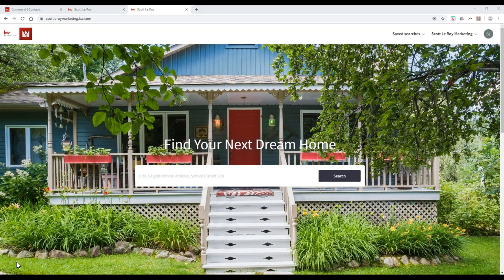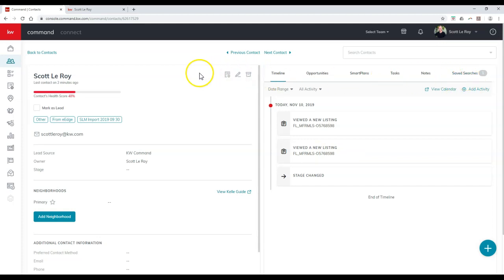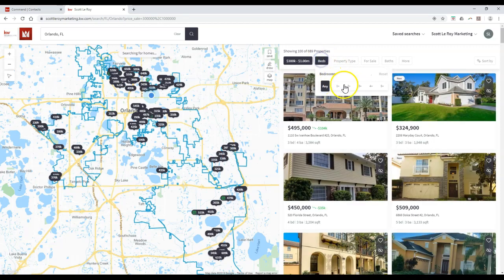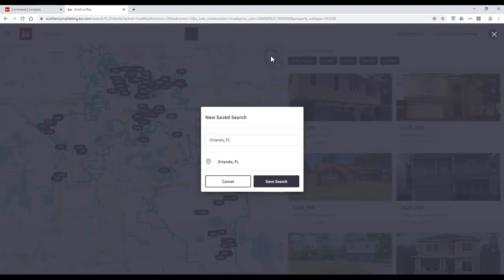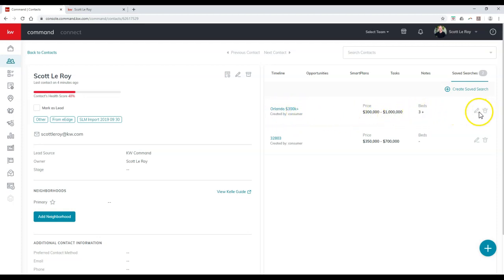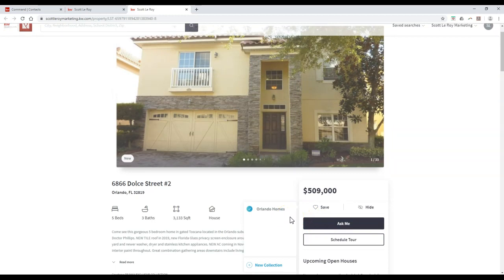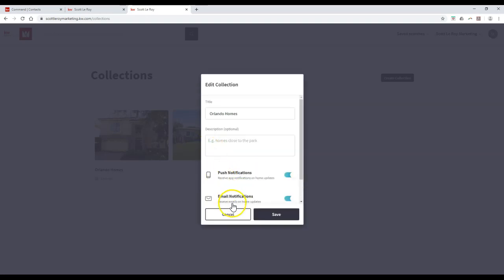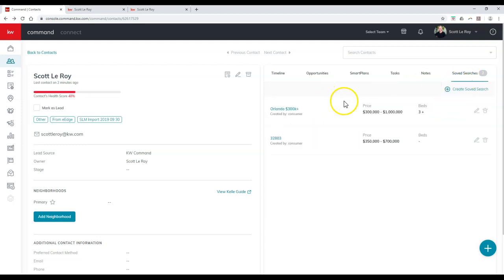Command Tip - Collections & Saved Searches On Your KW Site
Learn how consumers can use collections and saved searches on your new site and how you can use and see these as the agent to better help your clients with Scott Le Roy of Scott Le Roy Marketing.